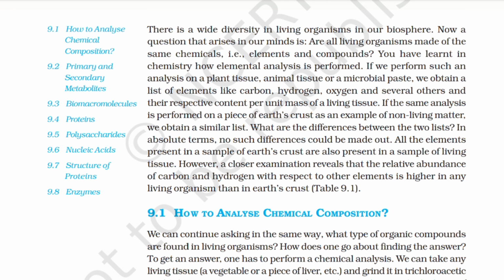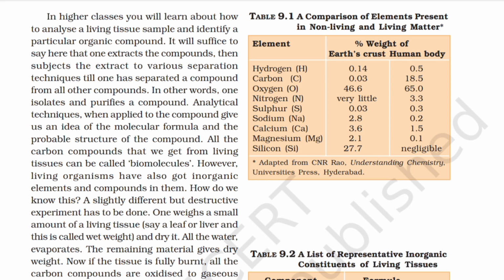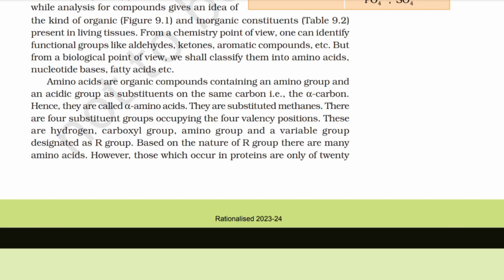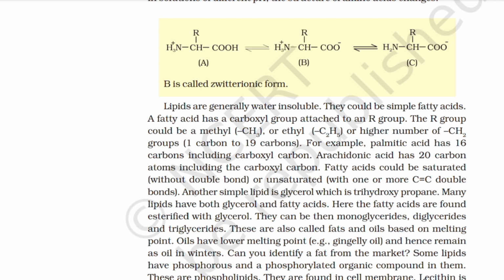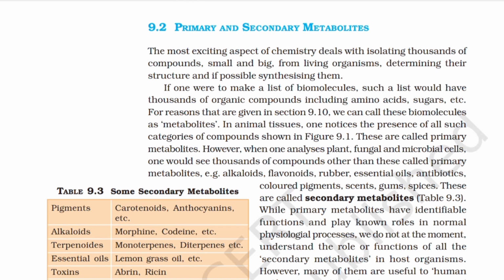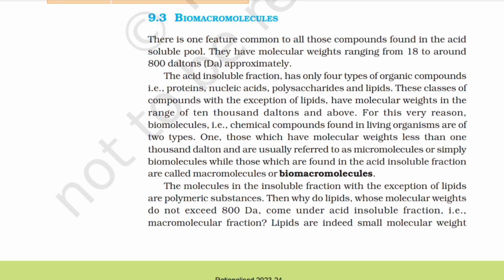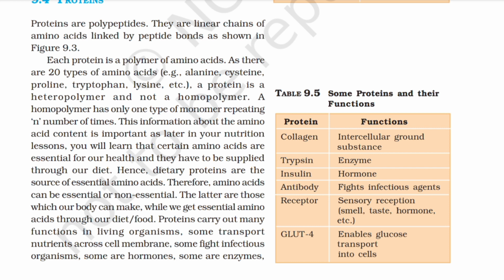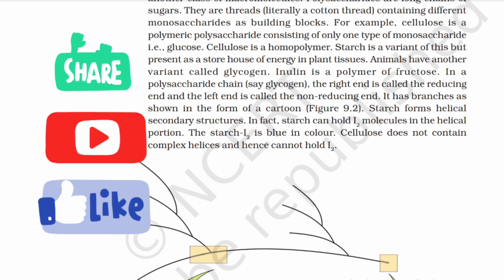continued part of cell structure&function unit||chapter -9 biomolecules|| pt-1#neet#neetpreparation